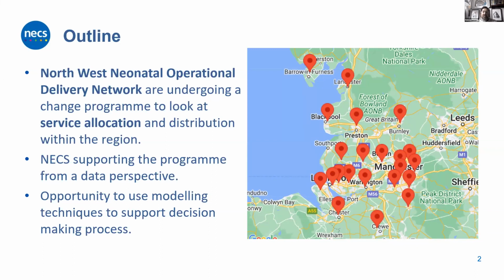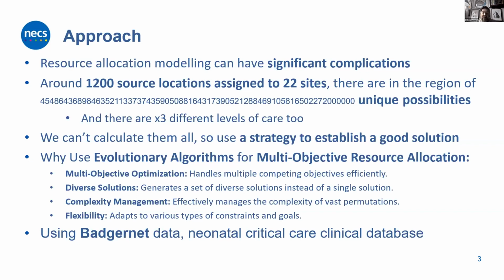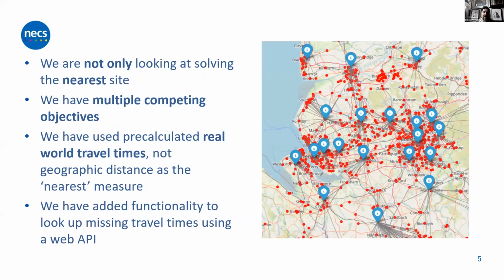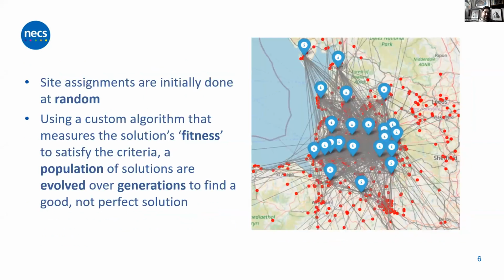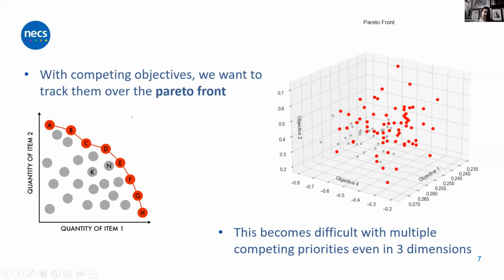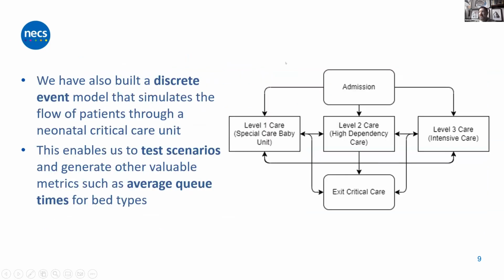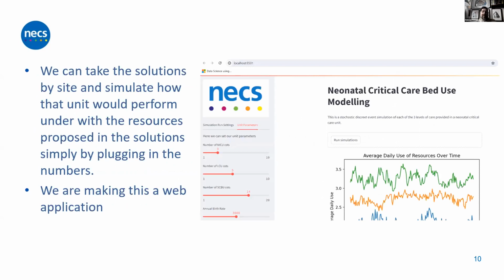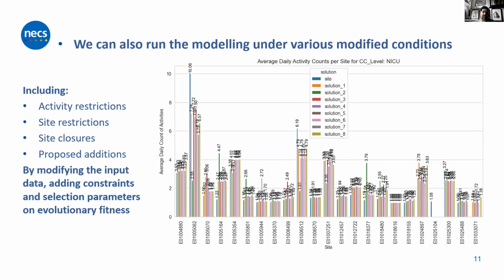Project 5008: Modelling the location of neonatal critical care units in North West England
Project 5008 : “Modelling the location of neonatal critical care units in North West England” Duncan Galletly, North West Neonatal Operational Delivery Network